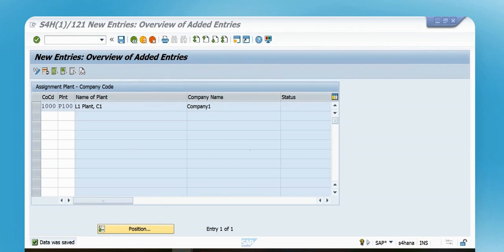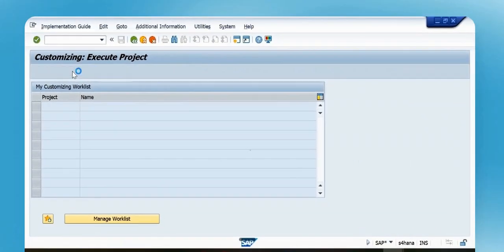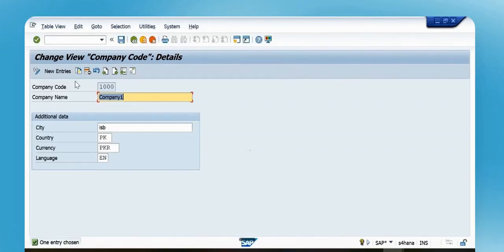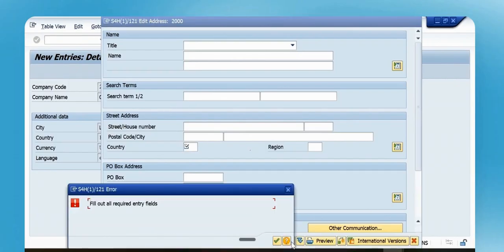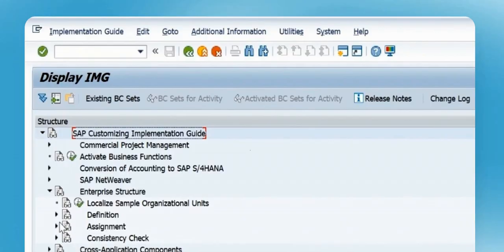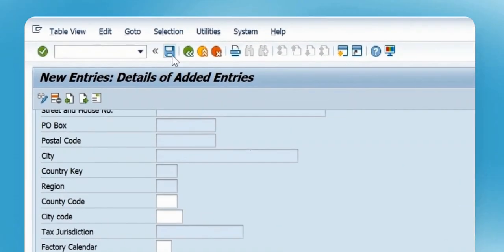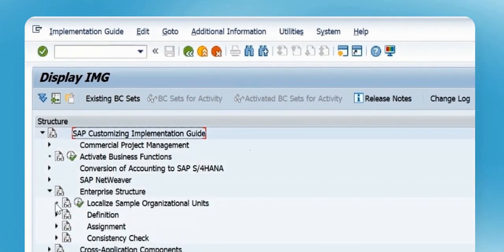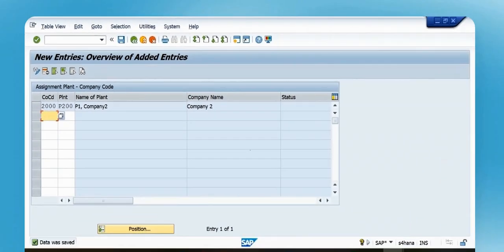SAP S/4HANA Enterprise Structure: Create & Link Company Code and Plant (SPRO)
Just starting your SAP S/4HANA journey? Before you can process any materials or financials, you must define your basic enterprise structure. In this video, I walk you through the foundational steps of creating a Company Code and a Plant, and show you the crucial step of linking them together.

In this SAP tutorial, we explore the Enterprise Structure using the SPRO transaction. We break down the difference between a Company Code (the business entity that owns the funds) and a Plant (the physical location like a warehouse or factory).

What you will learn in this video:

Understanding Company Codes: Why SAP needs a registered business entity for financial accountability.

Understanding Plants: Defining the physical spaces where goods are produced and stored.

Financial Accounting Configuration: Navigating SPRO to "Edit Company Code Data".

Logistics Configuration: Creating a new Plant and assigning it a unique code.

The Crucial Link: Using the "Assignment" menu to connect your Plant to your Company Code so your physical goods are officially registered under the company.